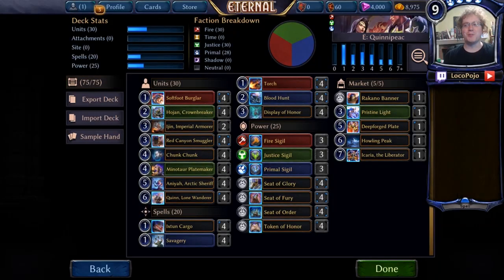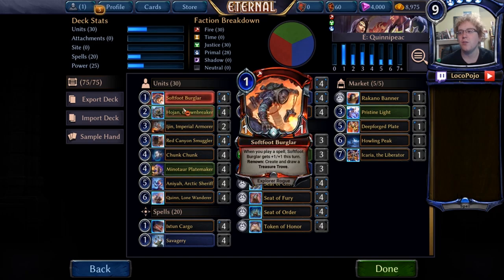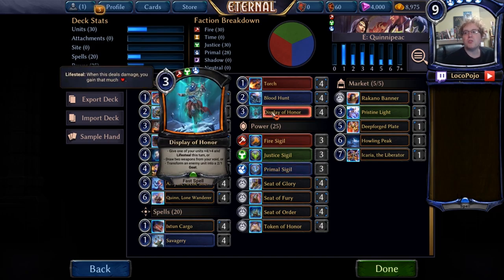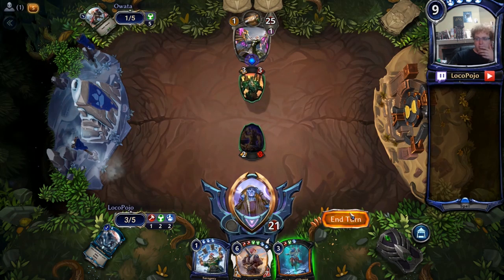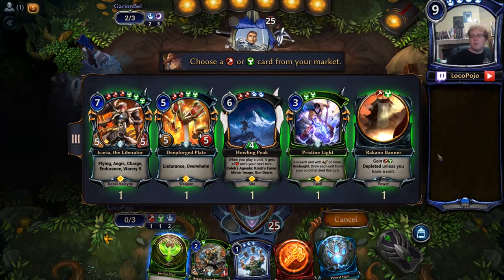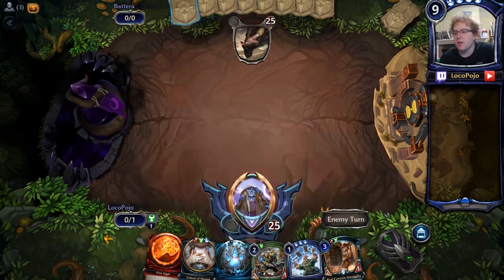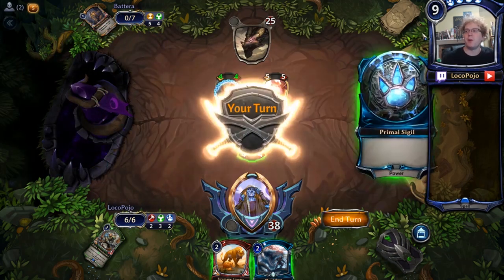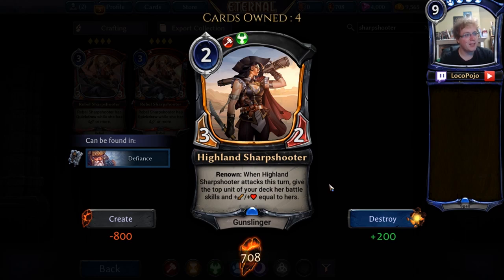Expedition Brews! - Quinnipiac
Time for an expedition!  And who better than our errant explorer?

Quinnipiac:
4 Ixtun Cargo (Set5 #227)
4 Savagery (Set5 #117)
4 Softfoot Burglar (Set5 #5)
4 Torch (Set1 #8)
4 Blood Hunt (Set1006 #14)
4 Hojan, Crownbreaker (Set5 #86)
4 Display of Honor (Set5 #228)
2 Ijin, Imperial Armorer (Set1 #326)
4 Red Canyon Smuggler (Set5 #198)
4 Chunk Chunk (Set5 #217)
4 Minotaur Platemaker (Set6 #120)
4 Aniyah, Arctic Sheriff (Set5 #190)
4 Quinn, Lone Wanderer (Set5 #230)
3 Fire Sigil (Set1 #1)
3 Justice Sigil (Set1 #126)
3 Primal Sigil (Set1 #187)
4 Seat of Glory (Set0 #56)
4 Seat of Fury (Set0 #53)
4 Seat of Order (Set0 #51)
4 Token of Honor (Set5 #226)
MARKET
1 Pristine Light (Set6 #111)
1 Deepforged Plate (Set1 #317)
1 Howling Peak (Set5 #219)
1 Icaria, the Liberator (Set1 #329)
1 Rakano Banner (Set1 #427)